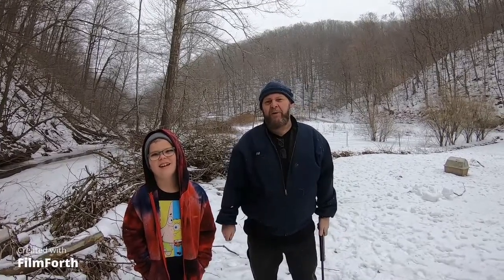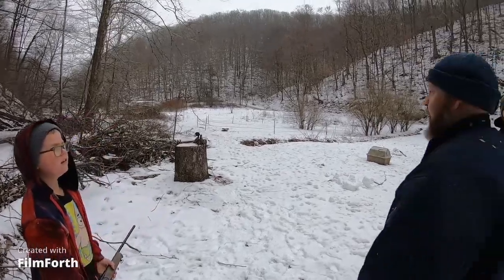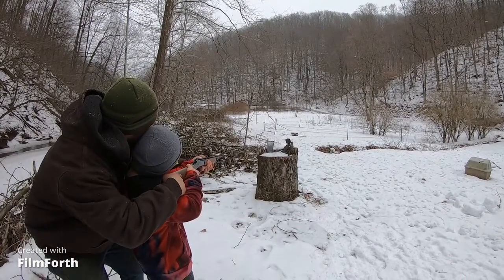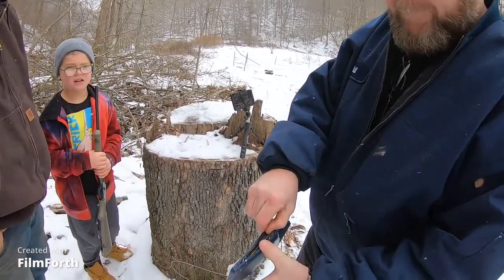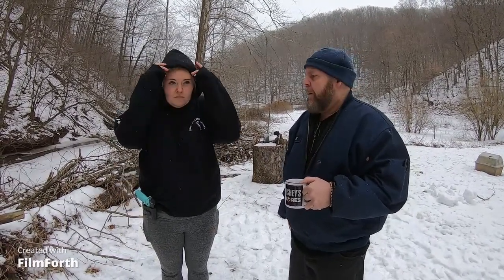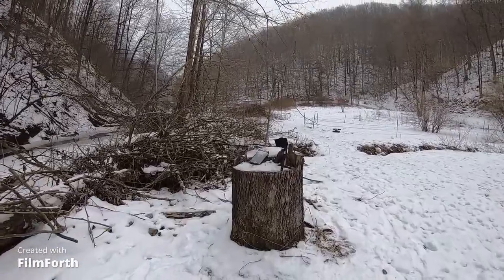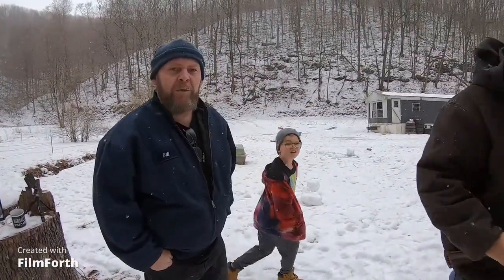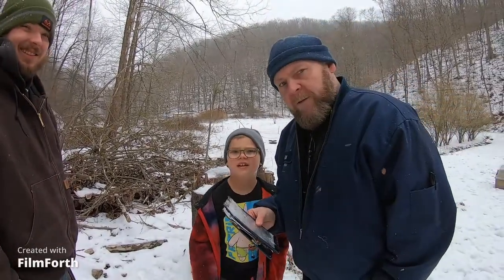Grandsons New Rossi 410, 22 LR Combo Vs Tablet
In today's video we check out the grandsons new Rossi Combination 410, 22 and also shoot a 7.7 Jap and 9mm. We had fun little shooting video for you shooting tablets like we do.